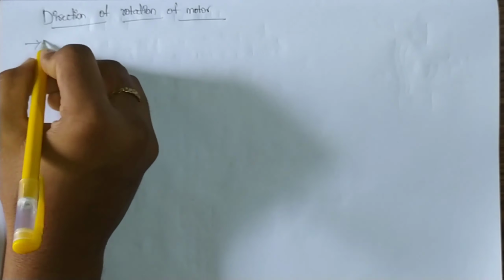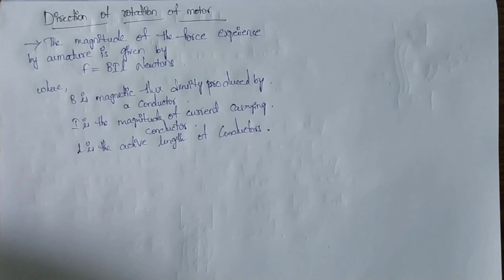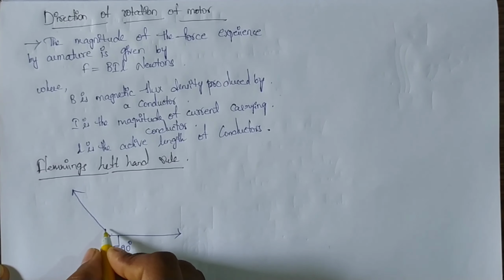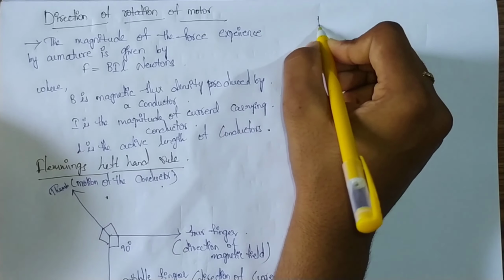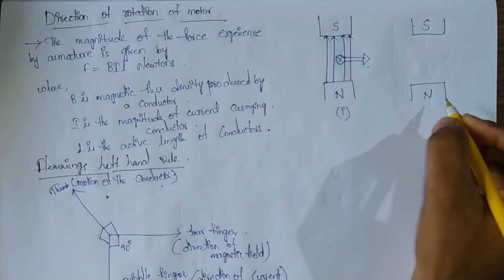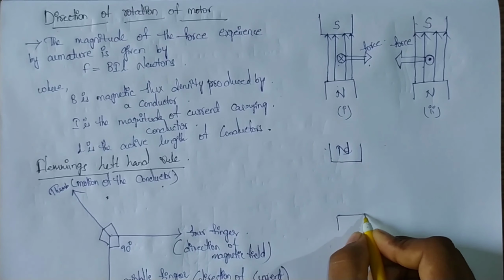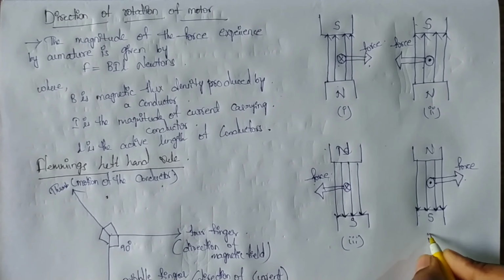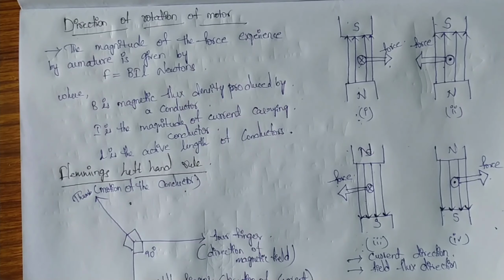Flemmings left hand rule and Methods to change the direction of rotation of motor